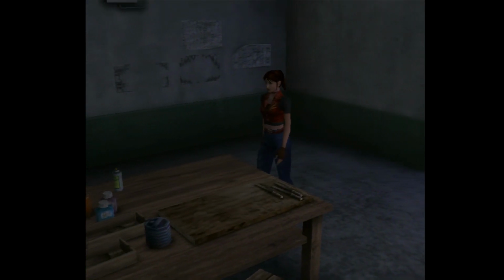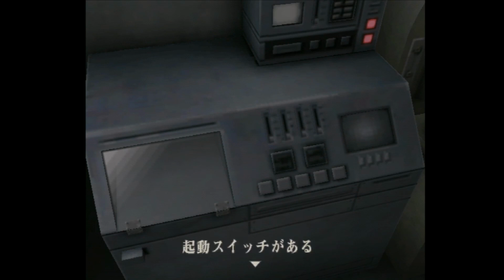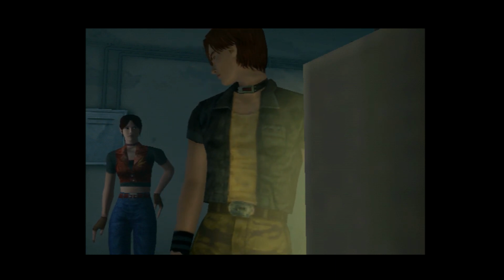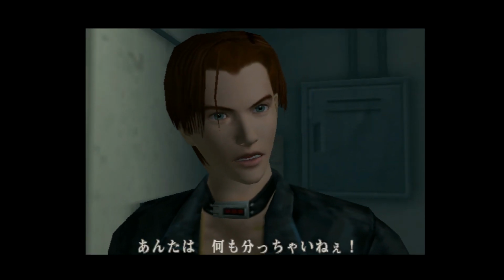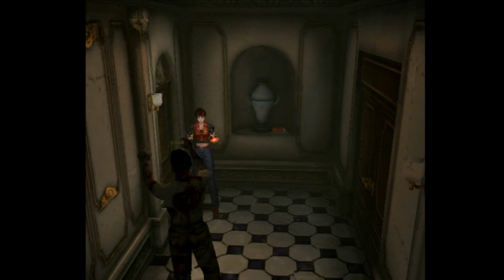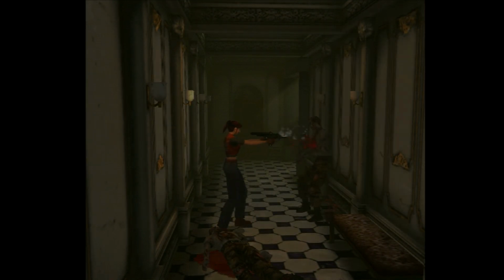Resident Evil: Code Veronica - Sega Dreamcast - Dreamcast Dreamland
Hello and Welcome to the Dreamcast Dreamland! For the next eighteen weeks Tuesdays on the channel will be dedicated to the Sega Dreamcast, Sega NAOMI and Sega Hikaru.

Since all three platforms share the same base architecture I thought it would be fun to include games from multiple families of Sega hardware in this series.

Up next: Resident Evil: Code Veronica. It's probably the last of the old school Resident Evil style survival horror games! Fixed gamera, tank controls...you name it, it's got it! It's one of my favorite games in the Resident Evil / Biohazard series and if you've never checked it out you totally should!

We will have 10 more videos coming up in the series, filled to the brim with some of my favorite Dreamcast, NAOMI and Hikaru games!

VGE